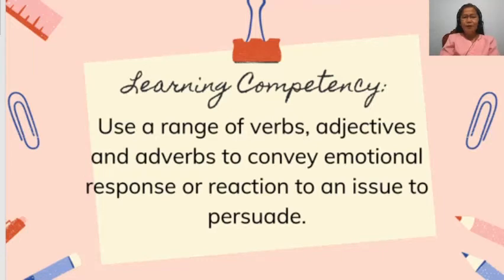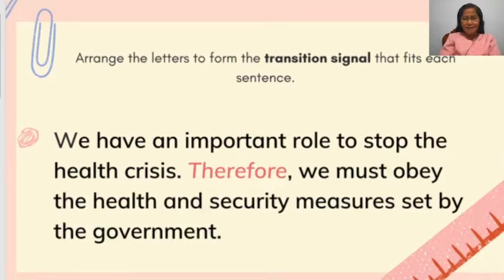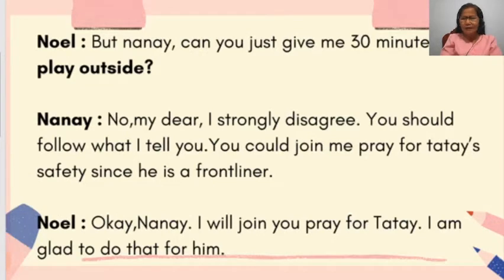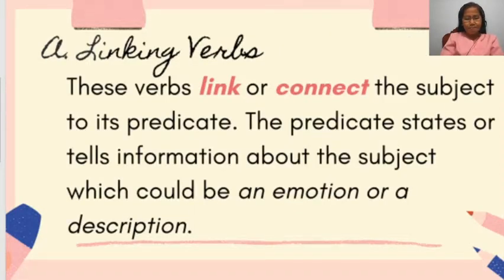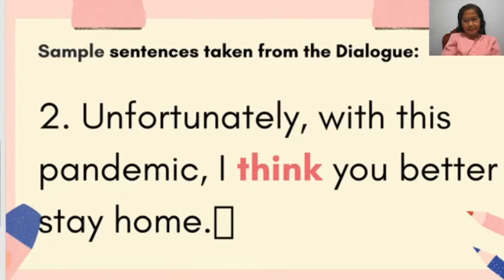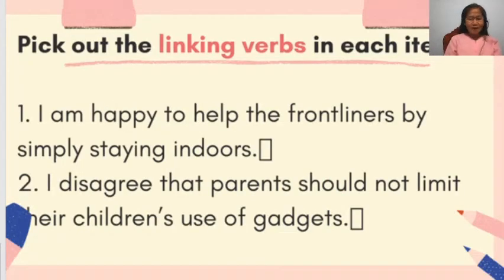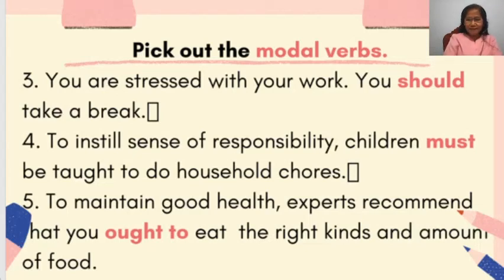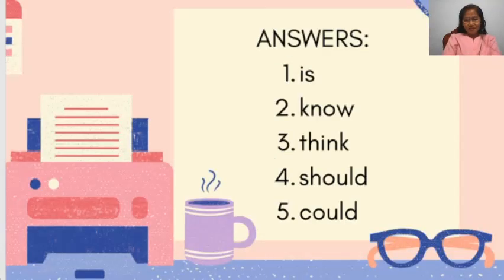Lesson: Using Verbs to Express Emotional Responses - Imelda Tarlit